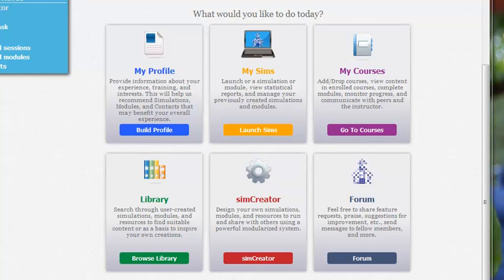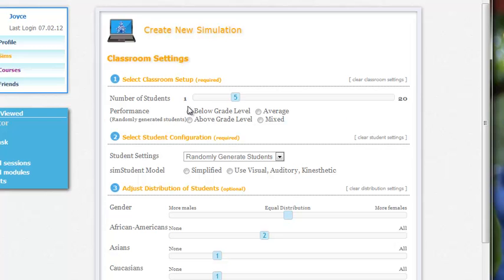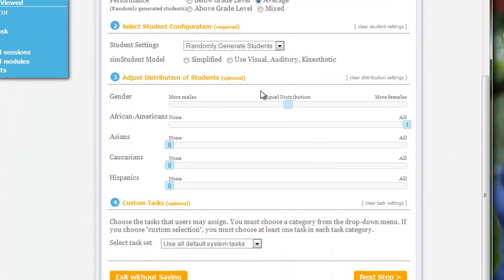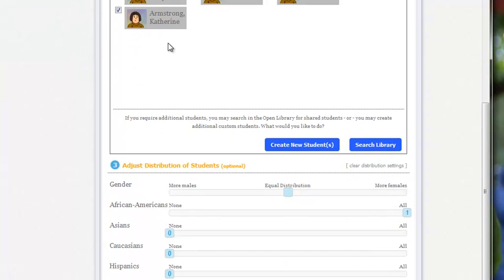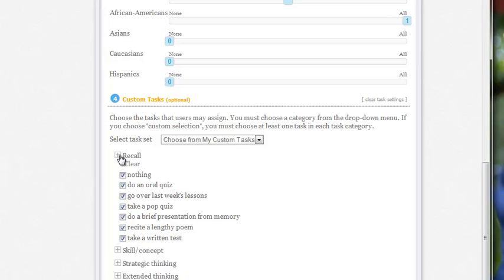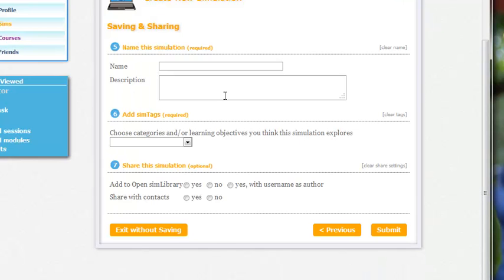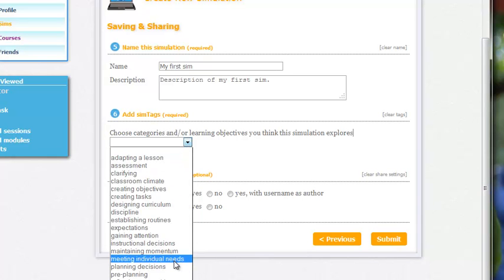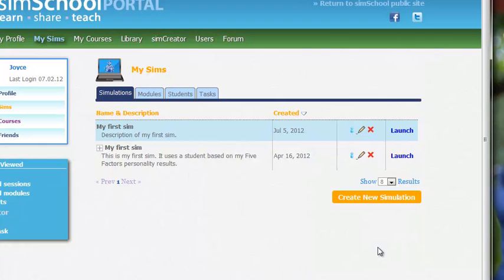Creating a custom sim in simSchool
This demonstration uses custom students and tasks.